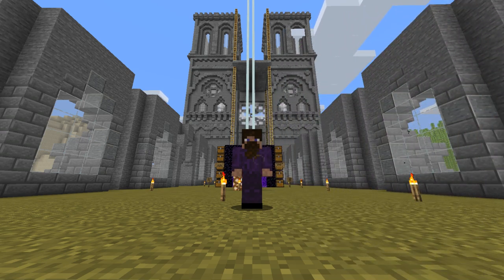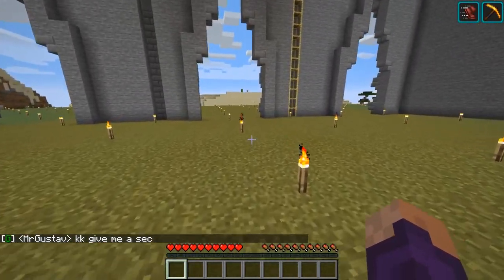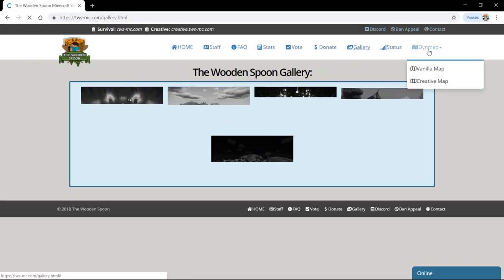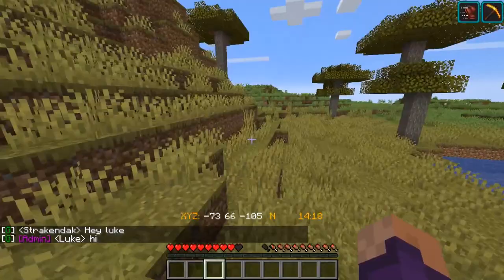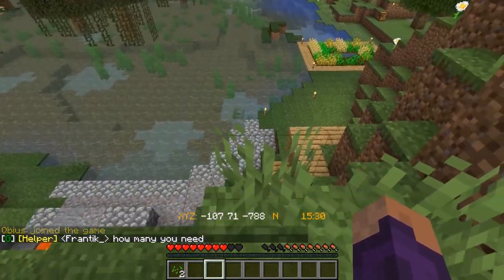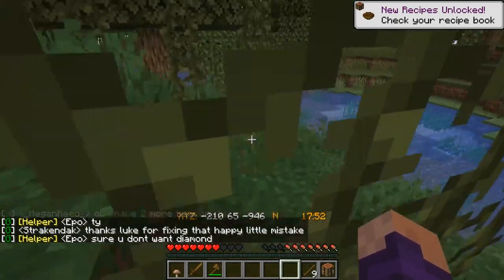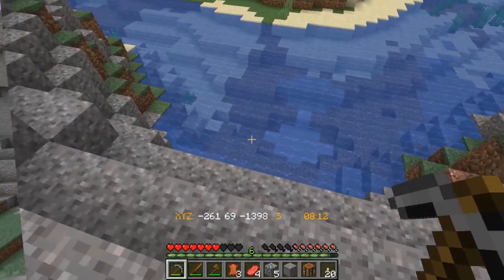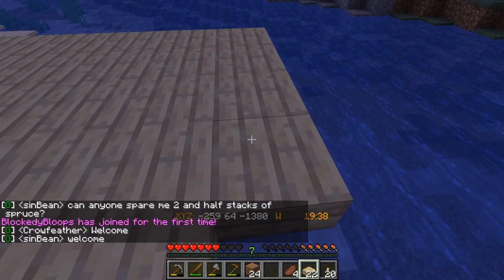TWS Server - Episode 1, A New Beginning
Hey Buds, Today I Start my Journey on the SMP Server "The Wooden Spoon." Lets see where this takes us.

The Wooden Spoon Server is an semi-vanilla SMP server with only a few plugins for admin purposes and with over 100 active players. You can also apply to join at their